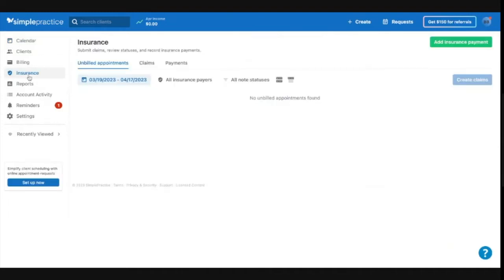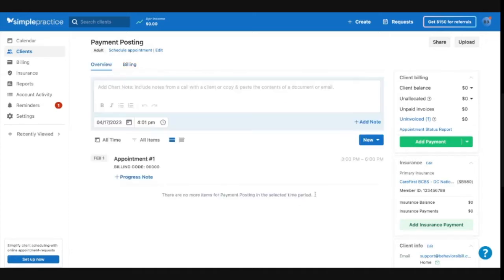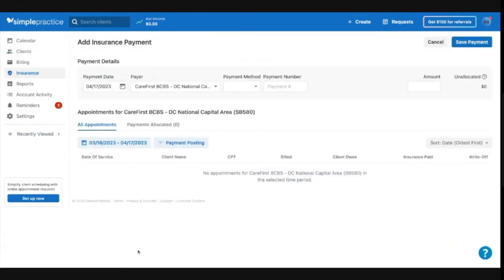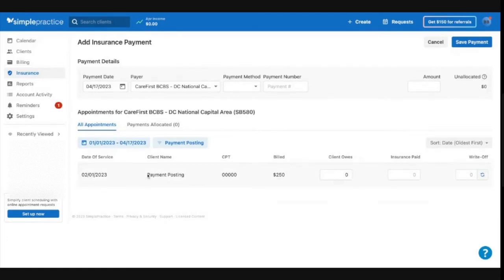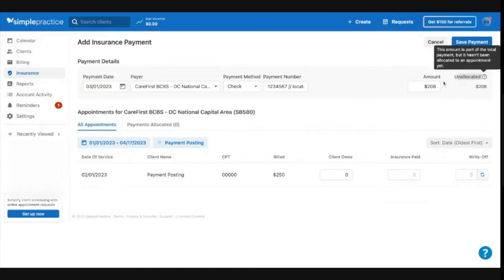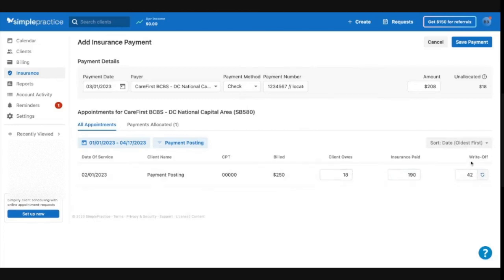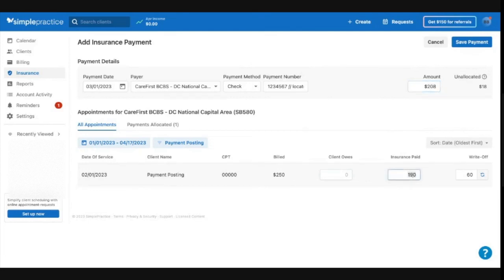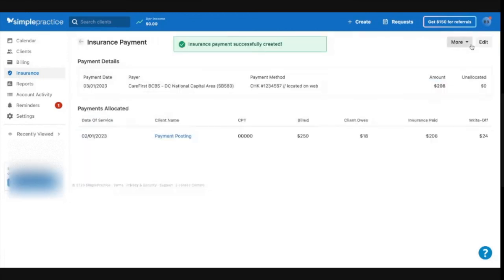How to record an insurance payment in SimplePractice | Learn Billing Workflows | Behavioral Billing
📚Behavioral Billing School is here to educate and empower your revenue cycle management workflows.

⏳ Time Stamps
00:00 I need the answer right away
00:07 Intro to Webinar
00:23 How to locate a client
01:00 Good Faith Estimate Tool
02:21 Difference in starting points
03:00 How to locate line item
04:49 Client Responsibility
04:56 Posting insurance write offs
05:53 Payment Reconciliation